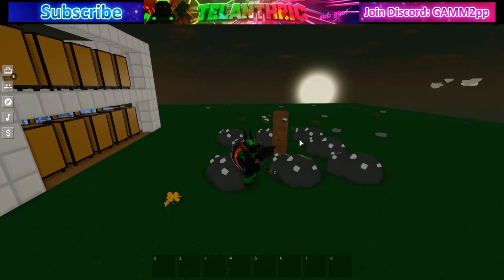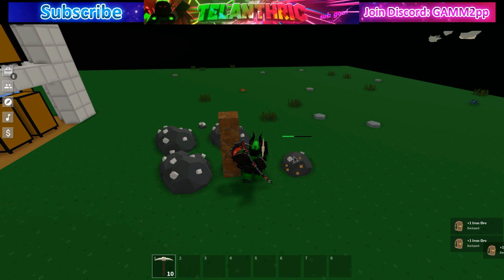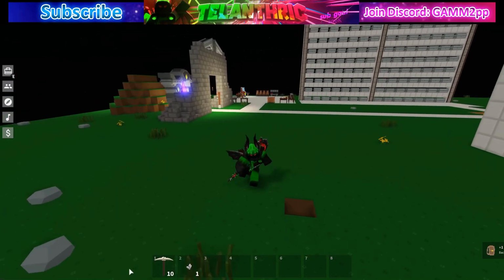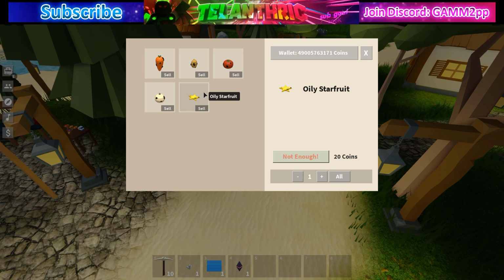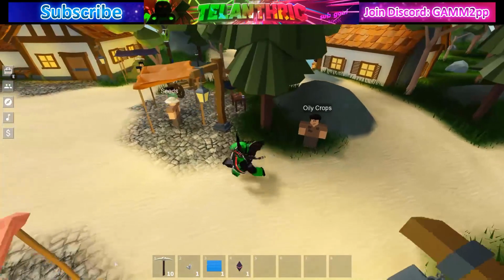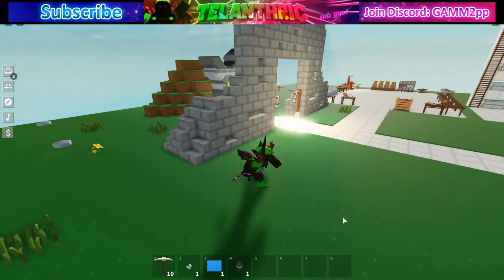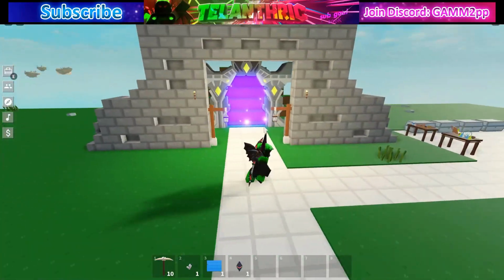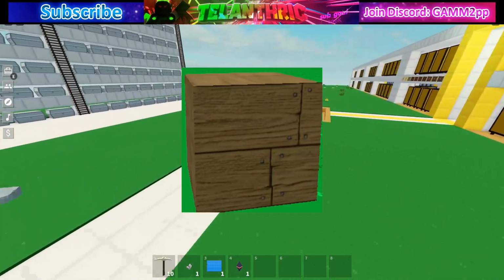Roblox Islands ALL SECRET ITEMS! (Test Totem, Test Blueprint, Bedrock, Island Portal, & More)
I show all secret items in roblox Islands and how to get them! All secret items are test totem, test blueprint, bedrock, island portal, oily starfruit, legacy industrial food processor, test tree, and test block!

Roblox Skyblock Series EP 1 - EP 19 (Building / Showing How to Make Things / Challenges in Roblox Skyblock)

Comment what item you think would be a good secret item in roblox Islands / Skyblox / Skyblock!

Roblox Merch!

There are many secret items in roblox Islands which have come from the start of the game and have appeared over time! The test totem is the most common secret item and was originally from the start of the game, along with the torch which is not a secret item anymore but used to be. Next is the test blueprint, which is also very common and added in the blueprint update. There is also the slime island key, which was a normal item but became a secret item! Many more secret items exist and in this video I show all of them! I also explain how to get test totem, test blueprint, bedrock, island portal, oily starfruit, and legacy industrial food processor in roblox Islands!

Also, the new roblox Islands update with bees and much more was delayed and Islands announced that they will randomly add parts of the update throughout the week.

0:00 Intro
0:30 Test Totem
1:22 Test Blueprint & Info
2:55 Slime Island Key
4:02 Oily Starfruit
5:10 Legacy Industrial Food Processor
6:25 Island Portal
7:43 Bedrock
8:07 Slime Mob Spawn?
8:47 Test Tree & Test Block
8:52 Outro

This video is: Roblox Islands ALL SECRET ITEMS! (Test Totem, Test Blueprint, Bedrock, Island Portal, & More)